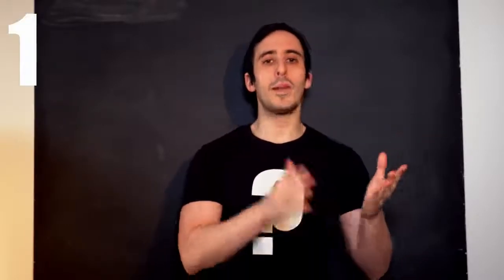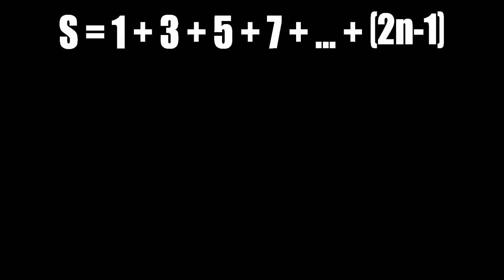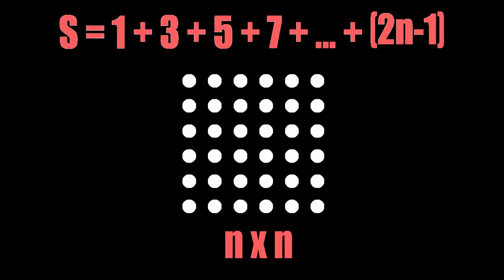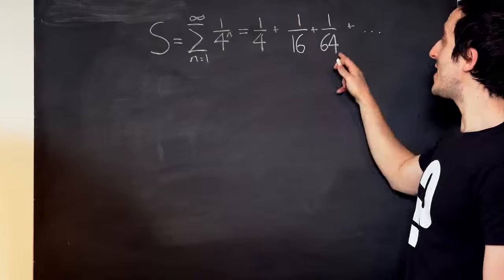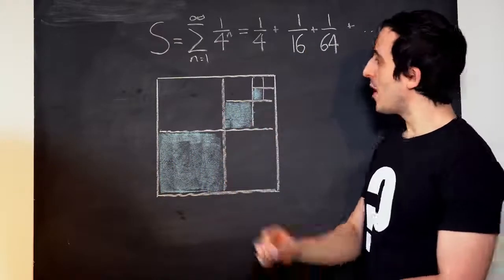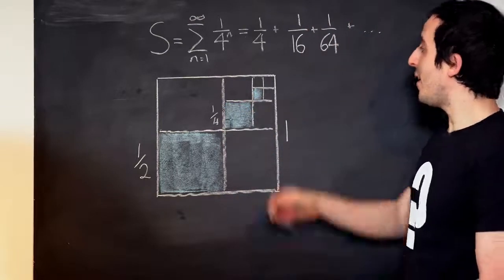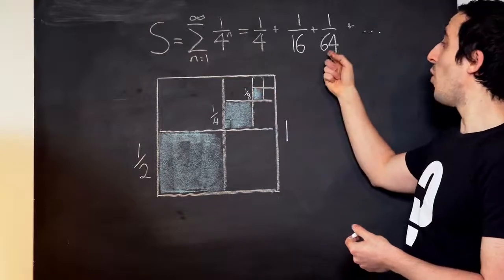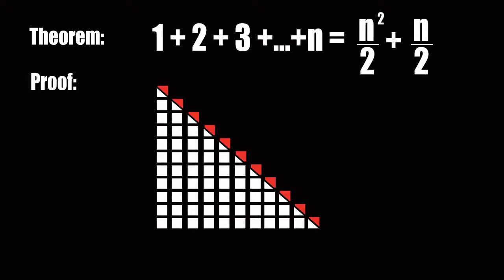What actually IS a number - Pictures, Plato & The Mathematical Realm Philosophy of Mathematics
What actually is a number? Do numbers and mathematical objects actually exist, or is maths something which has simply been invented by mankind and has no independent existence, out there in the real world? This video looks at Plato, his philosophy of maths, and the mathematical realm and what that implies for the notion of mathematical “truth”.

0:00 Introduction
1:29 Picture Proof 1
3:02 Picture Proof 2
8:05 Picture Proof 3
8:19 Plato & The Mathematical Realm